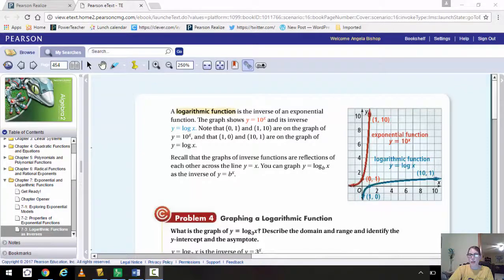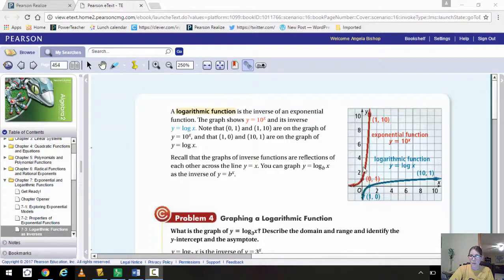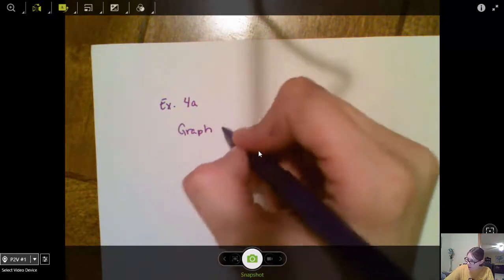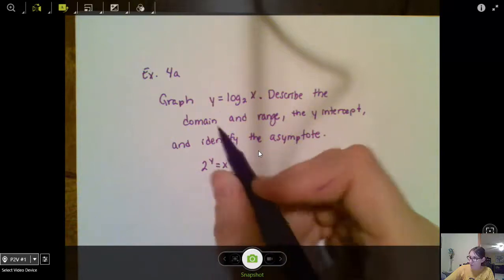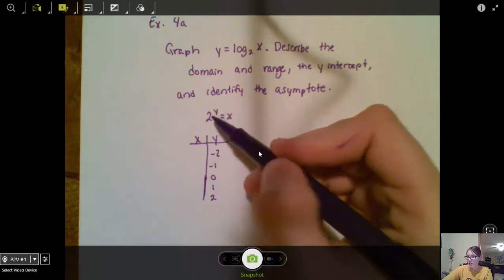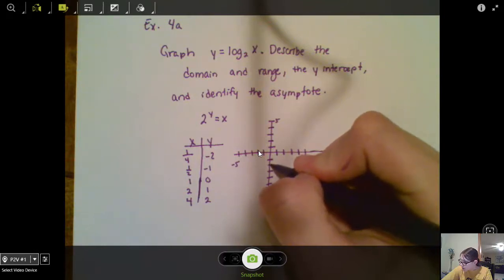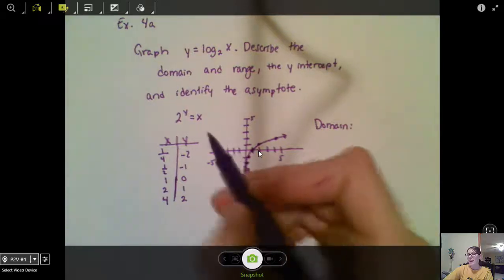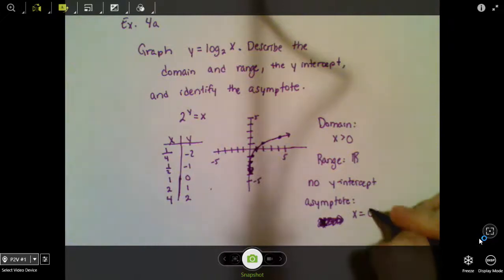7.3 Example 4a